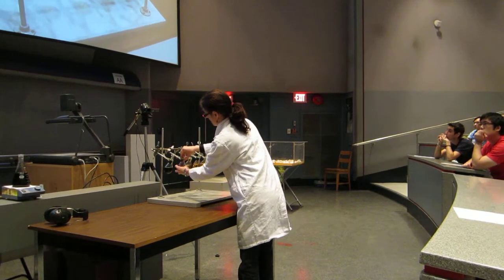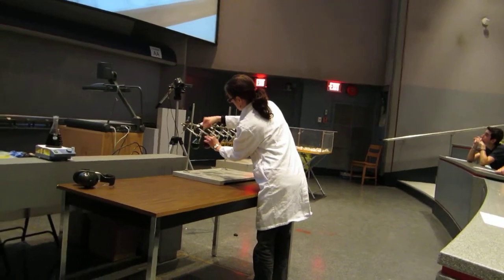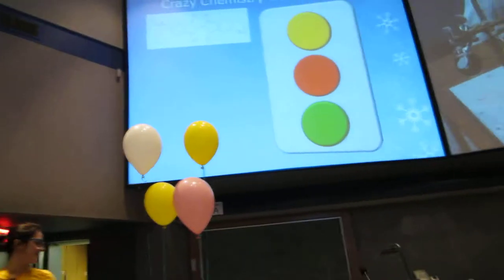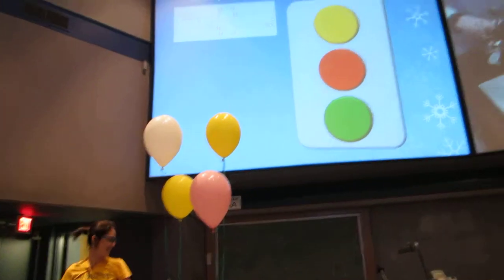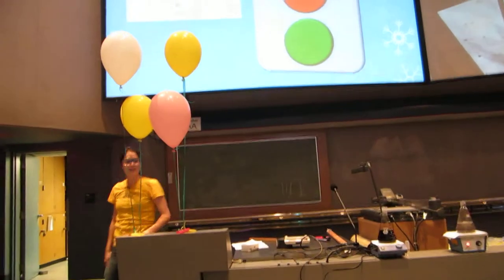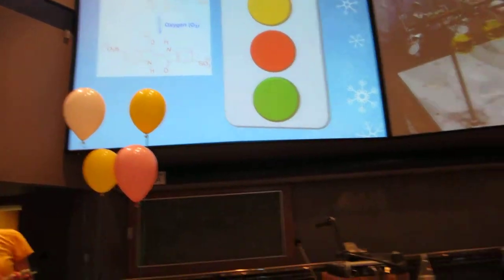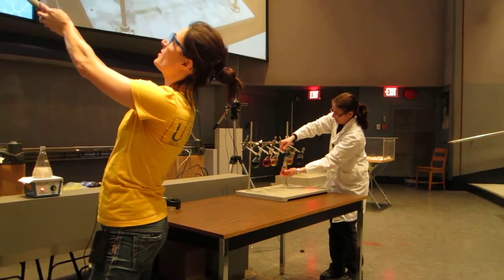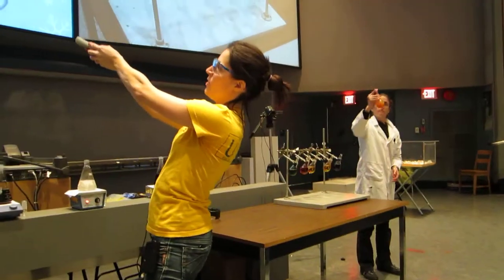Traffic Light Reaction during the 2011 UBC Faraday Science Show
Tamara and Christine from the UBC Chemistry Outreach Program demonstrated the traffic light reaction during the 2011 UBC Faraday Science Show